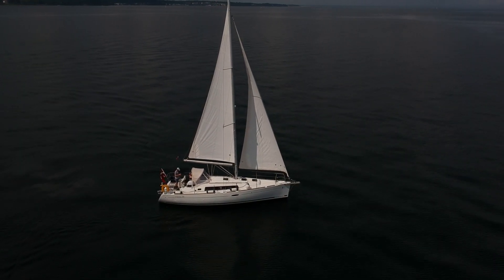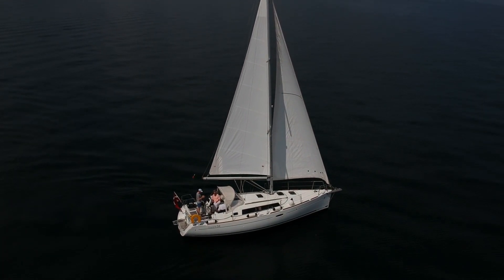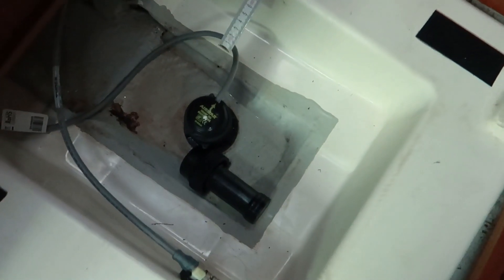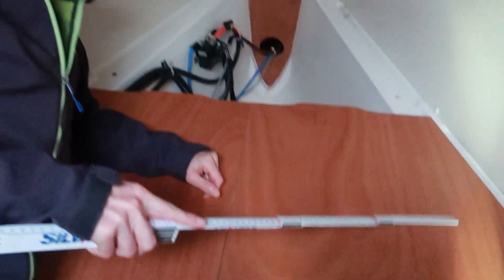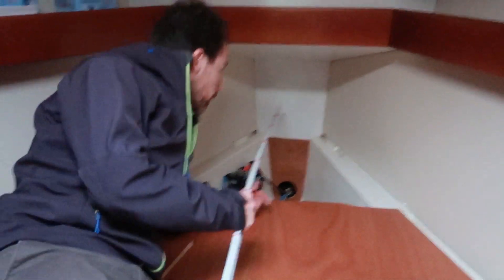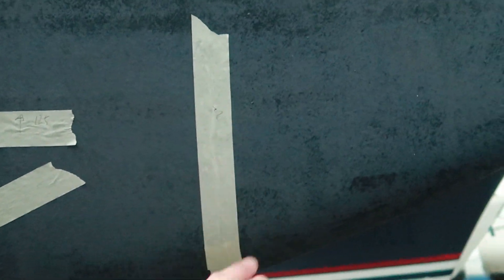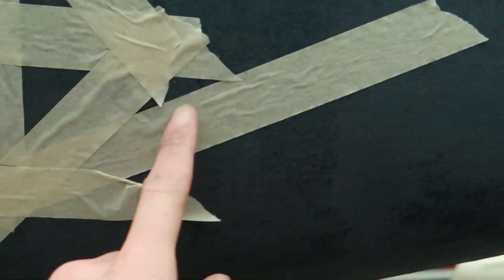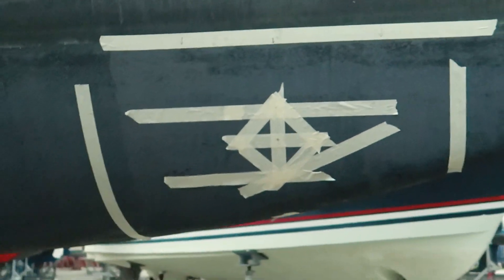Finding the correct tunnel placement! | DIY bow thruster install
First video in a 4 part series where I'll be installing a Sidepower 40SE bow thruster in a Beneteau 34 Oceanis.
This episode will cover the basics on why you might want to install a bow thruster, install considerations and me jammering on.. The last part of the video will show how to find the optimal tunnel placement.